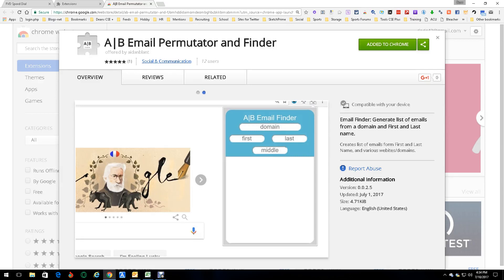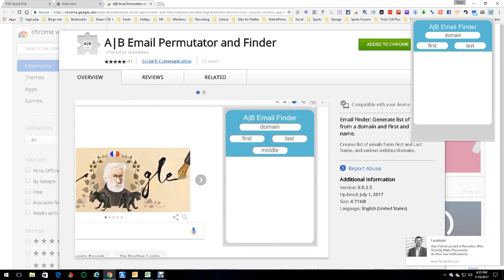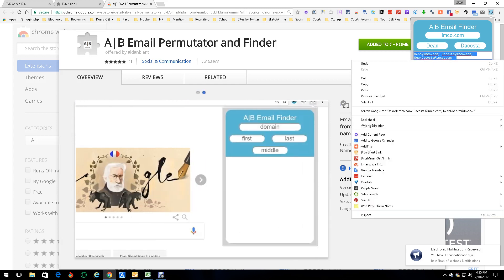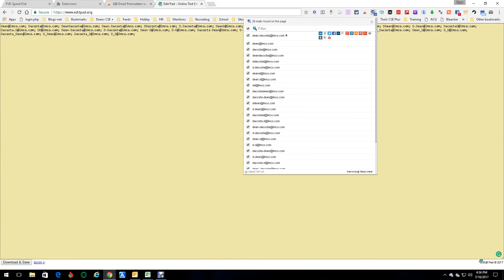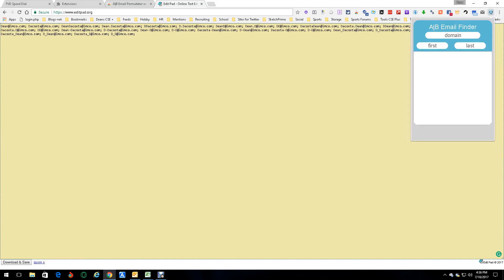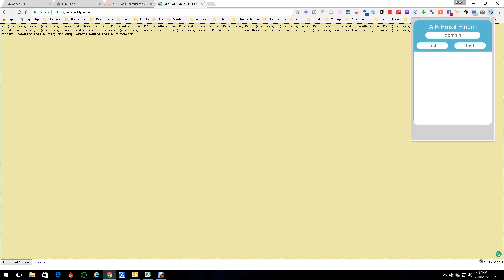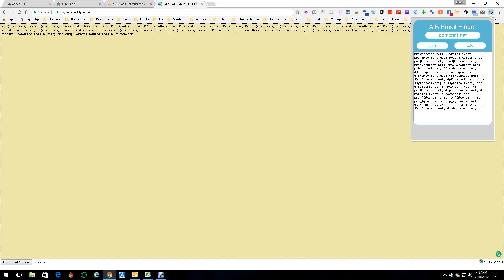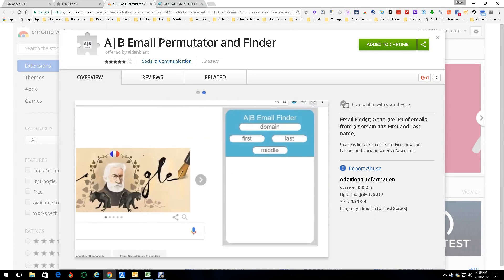AB Email Permutator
A AB testing and email finding tool